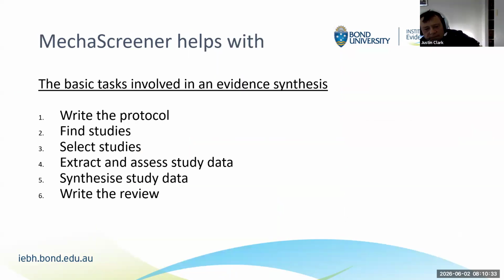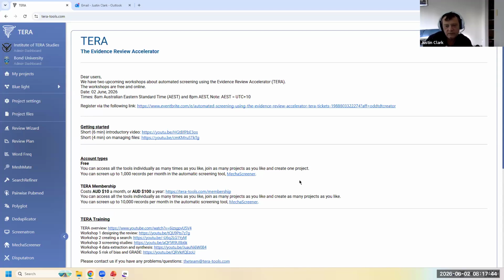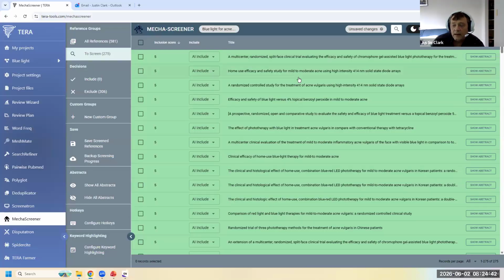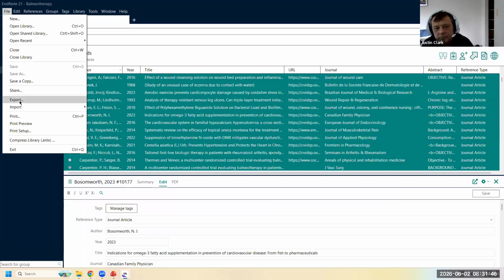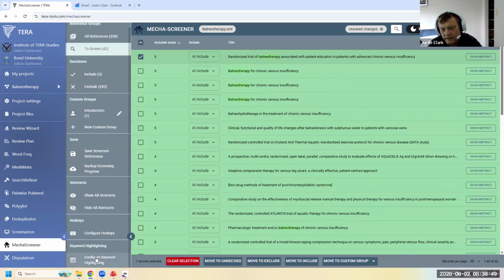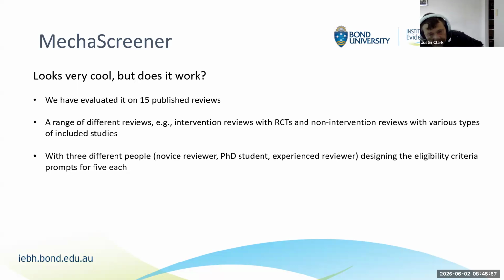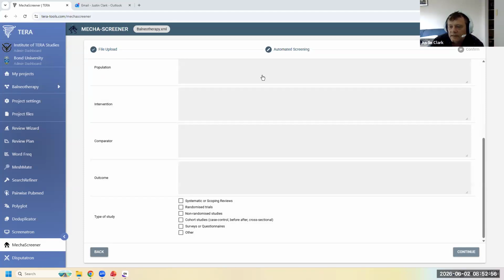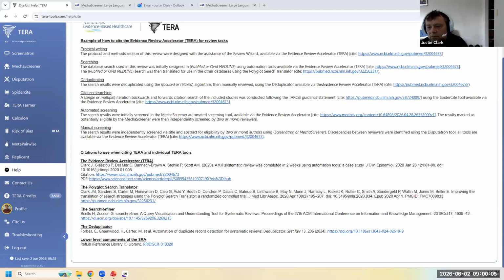Automated screening using the MechaScreener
A workshop covering how to screen references for reviews using the MechaScreener tool available in the Evidence Review Accelerator (TERA)
Workshop was run on the 2nd of June, 2026, at 8am Queensland, Australia time.